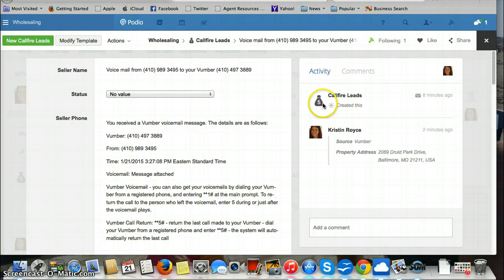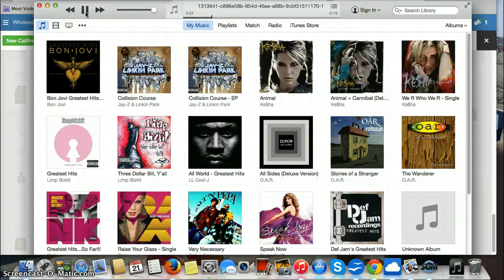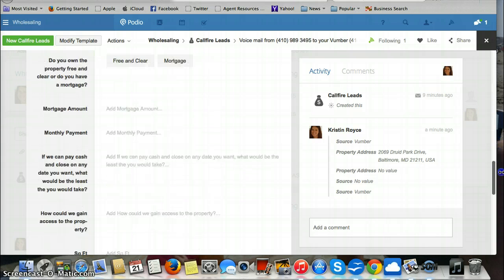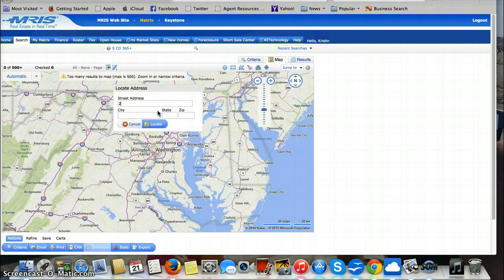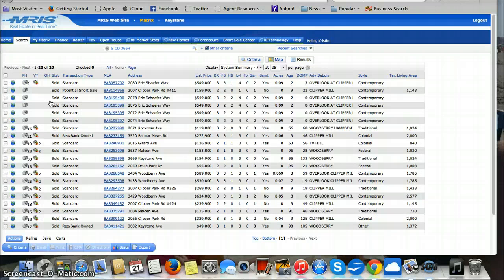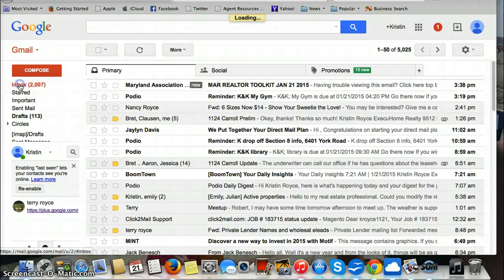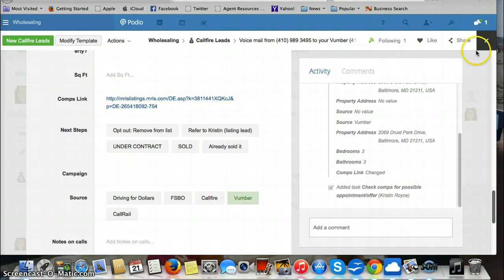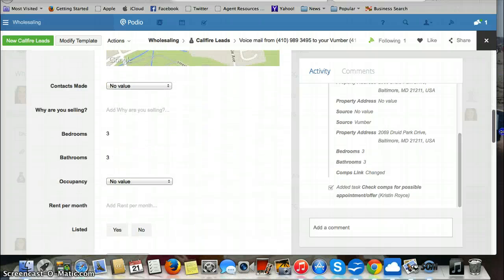Taking Lead from Vumber to Podio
This video is going to show you the steps to take when a new lead comes in from a Vumber call and how to paste the comp data in the lead.